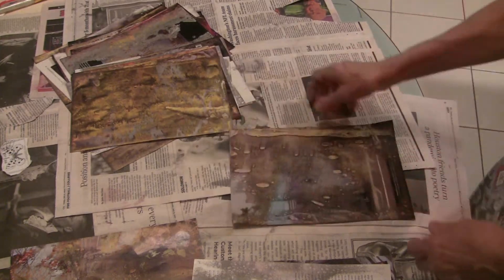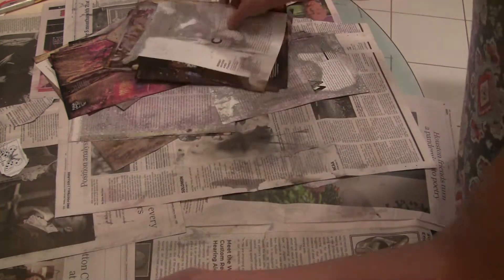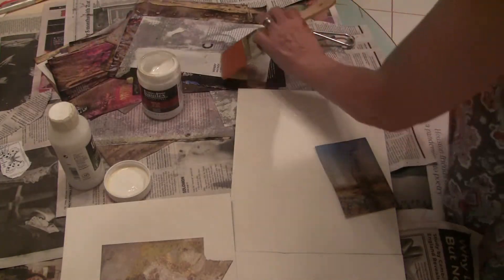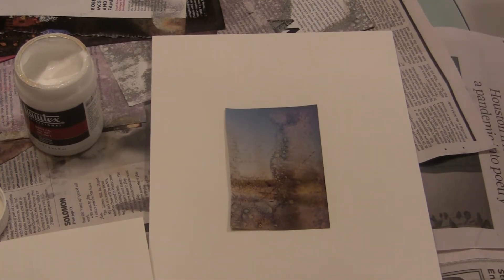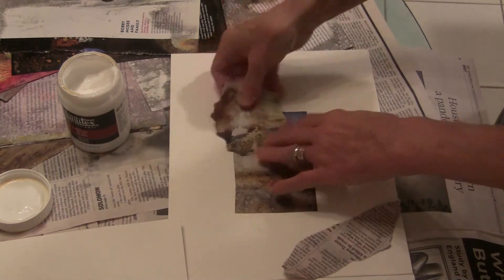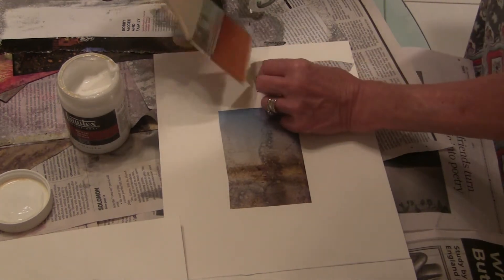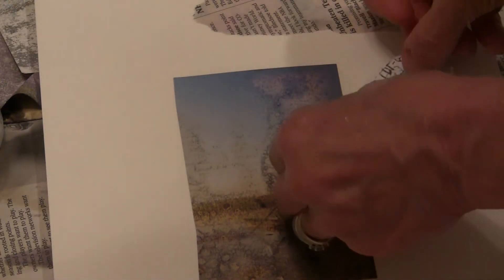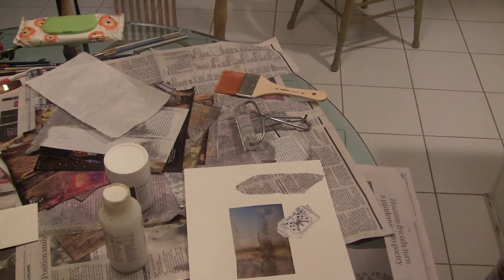Mounting Papers for Collage